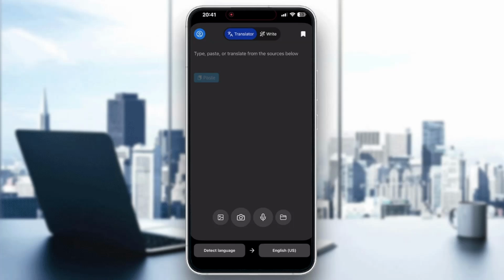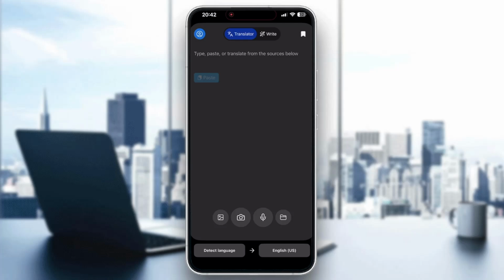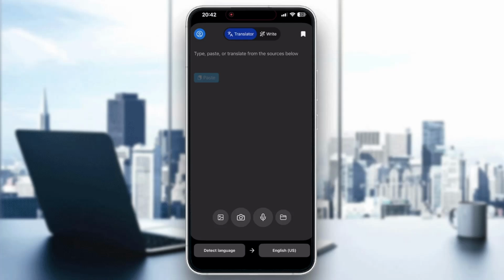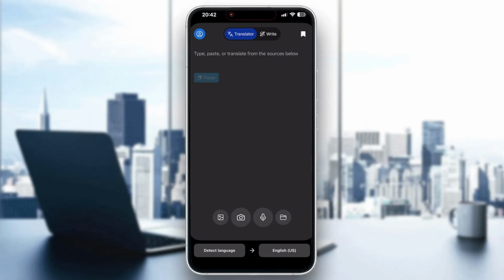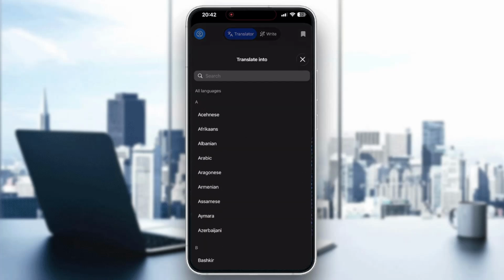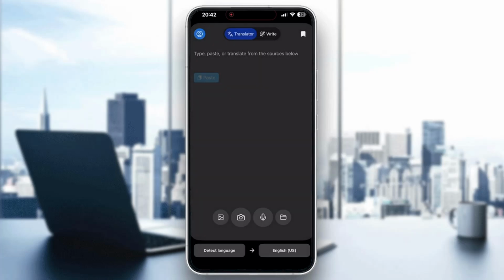How To Fix “Formal Tone Not Available” In DeepL! Tutorial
Today we talk about deepl translator app,how to use deepl translator,fix formal tone not available in deepl,deepl formal tone not available